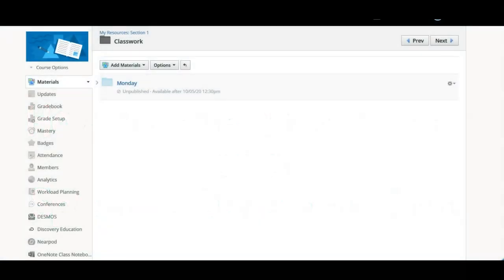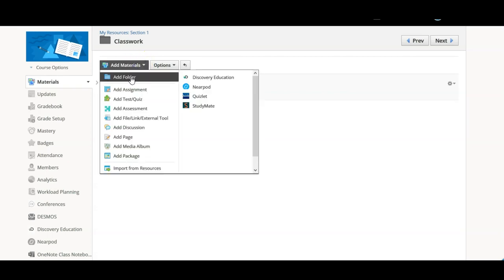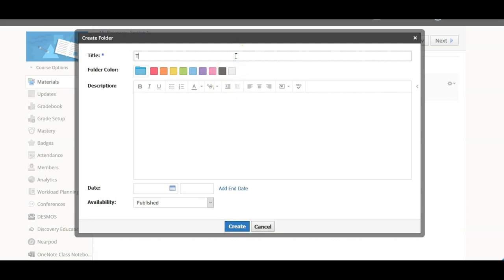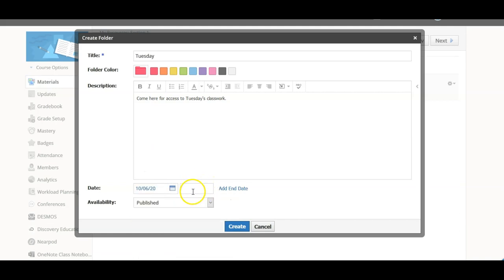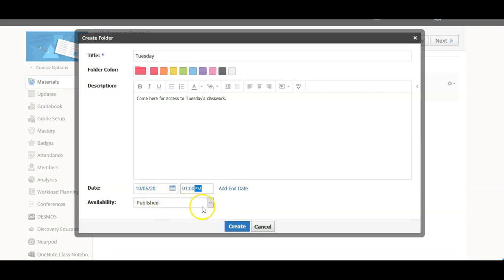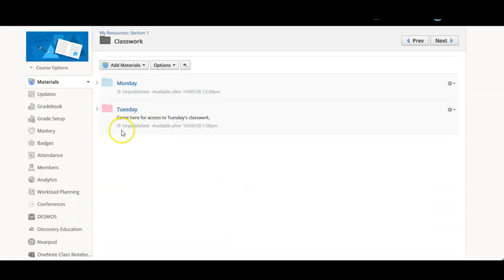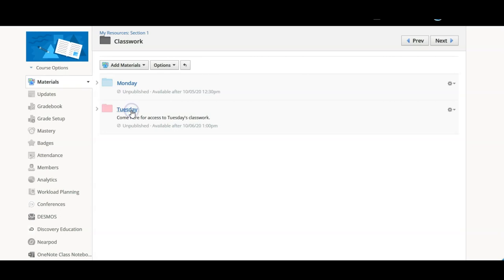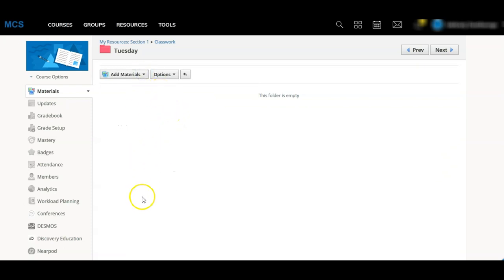How to Publish a Schoology Folder on a Specific Date and Time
This tutorial will show you how to publish a folder in Schoology at a specific date and time.  This is especially helpful if you do not want students to access the work inside a folder until you are ready for them to get started on the assignments.